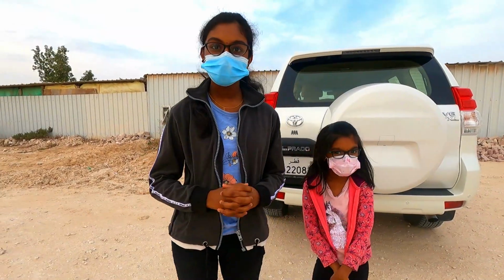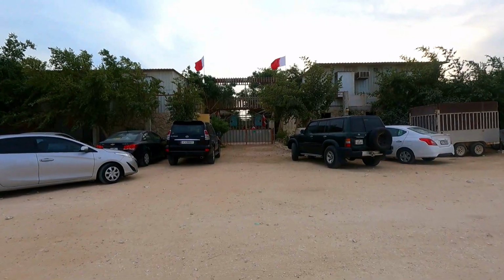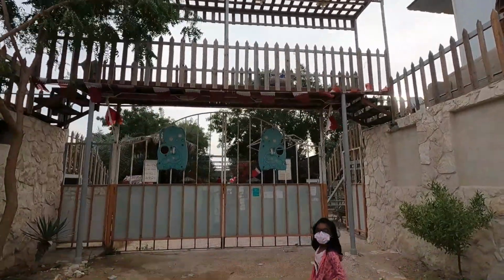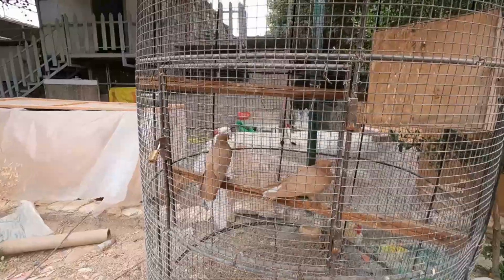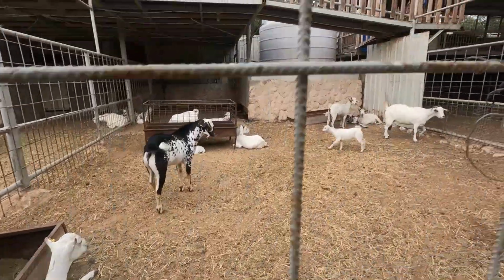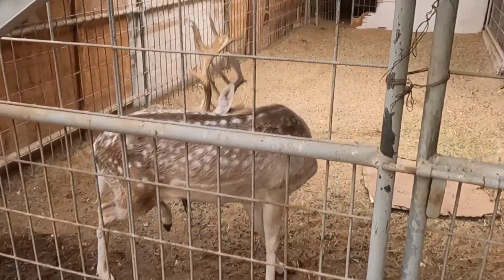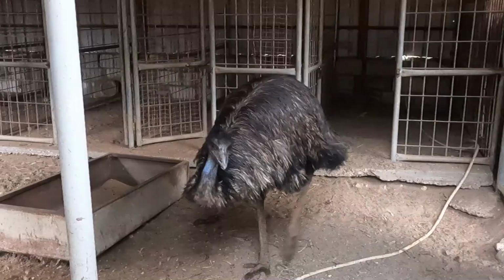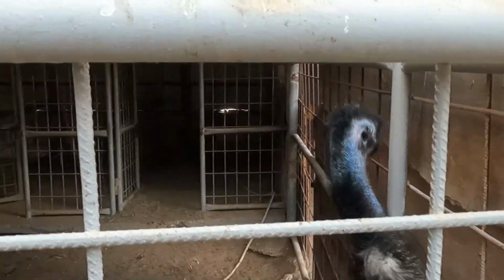Farm/Mini Zoo in Qatar |Amazing Qatar |Qatar Vlog|IshiIsha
Farm/Mini Zoo in Qatar |Amazing Qatar |Qatar Vlog |Farm Visit |IshiIsha